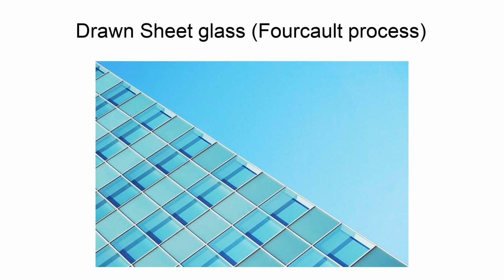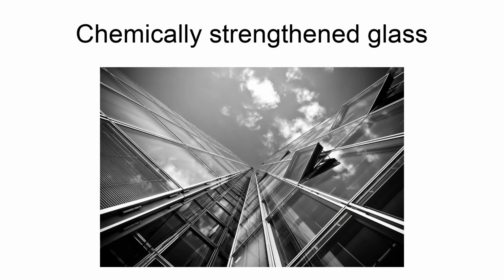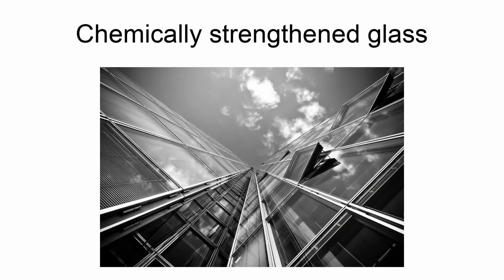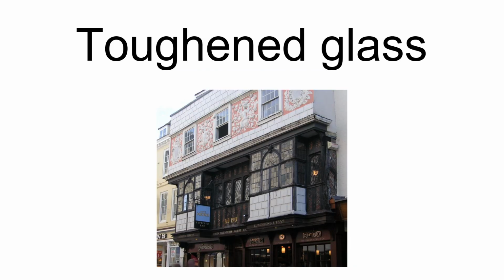Architectural Glass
Architectural glass is glass that is used as a building material. It is most typically used as transparent glazing material in the building envelope, including windows in the external walls. Glass is also used for internal partitions and as an architectural feature. When used in buildings, glass is often of a safety type, which include reinforced, toughened and laminated glasses.